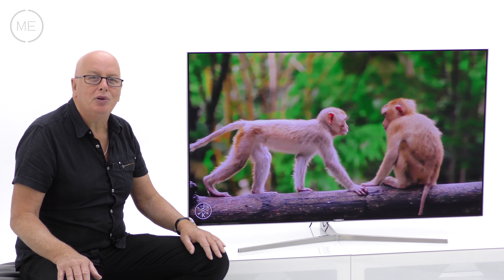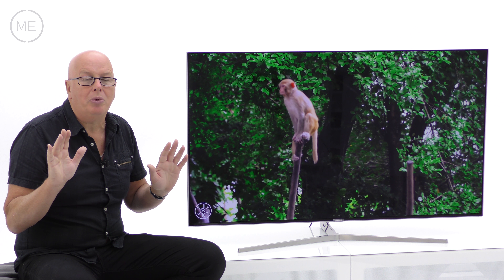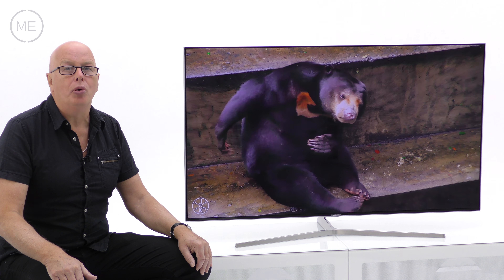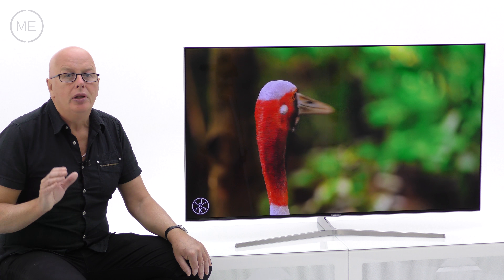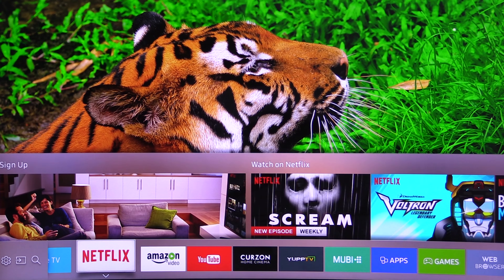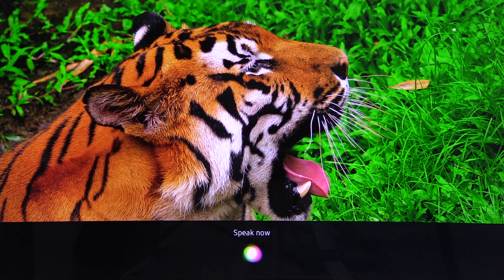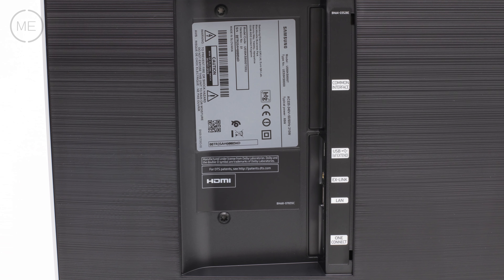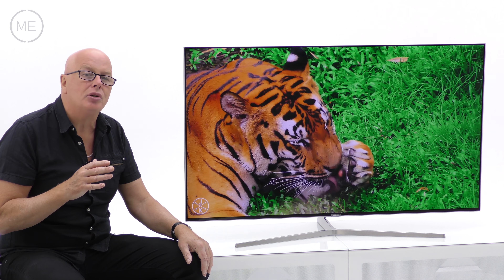Samsung Series 8 UE55KS8000 55" 4K Ultra HD SUHD TV (with input lag testing)